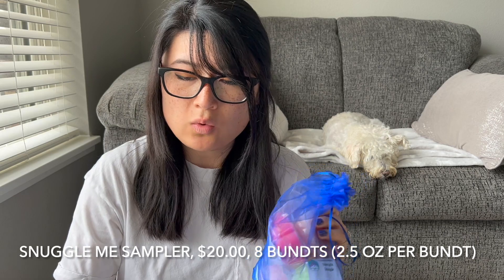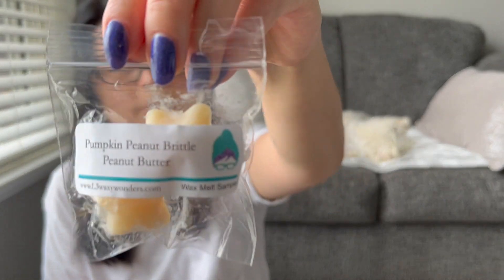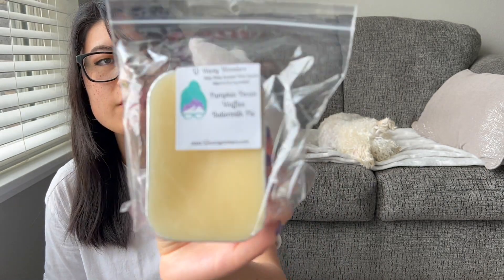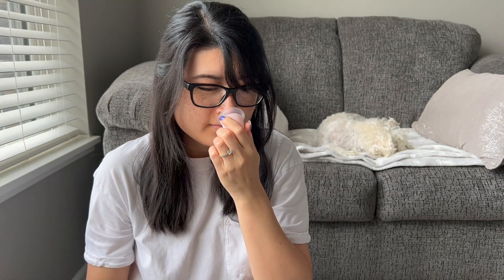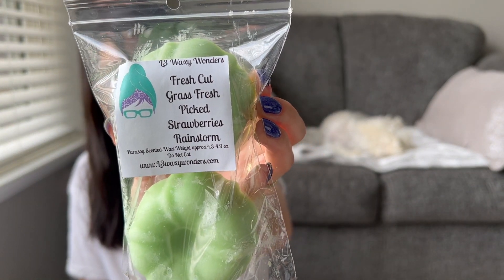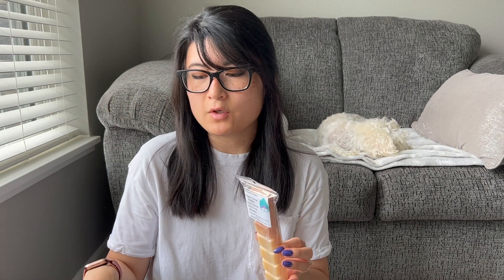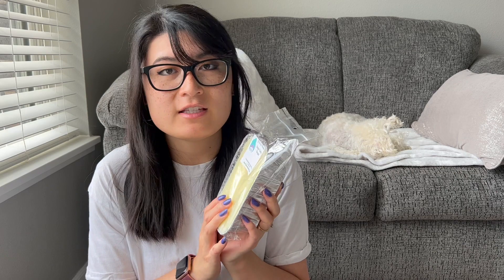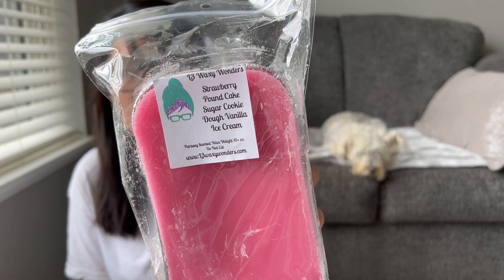L3 Combined Haul - April Pre-Order + June RTS!!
Hi everyone, today I am sharing an L3 combined haul from the April 2022 preorder as well as their most recent RTS from June 3rd. 🥰

🌸🌸April 2022 Preorder🌸🌸
Snuggle Me Sampler (Snuggle Laundry) $20.00, 8 Bundts (2.5 oz per bundt)
1. Downy April Fresh Pink Sugar Snuggle
2. Lemon Curd Snuggle Clothes Pins
3. Pink Berry Tonka Bean Snuggle
4. Fresh Picked Strawberry Snuggle Gain Island Fresh
5. Watermelon Spincycle Snuggle
6. Cotton Candy Craze Snuggle
7. Gain Lemon Sugar Fresh Cut Grass Snuggle
8. Mallo Fluff Snuggle Blue Raspberry Jello

Bitty Betty, 5 oz, $6.60
~Buttermilk Pie- Buttermilk Pie is Vanilla Custard Sugar Cookie Crème Brulee Pie Crust
~Fresh Picked Strawberries
~Lemon Curd
~Pumpkin Pecan Waffles
~Pumpkin Pecan Waffles Buttermilk Pie
~Sugar Cookie Royale
~Sugar Corn Pudding the Burrow
~White Elephant Exchange Zucchini Bread Pumpkin Pecan Waffles Cream Cheese Frosting (Powdered Donuts Vanilla Wafers White Cake Vanilla Frosting)
~Zucchini Bread
~Zucchini Bread Sugar Corn Pudding Buttermilk Pie

🌺🌺RTS from 6/3/22🌺🌺
4 Pack Fluted Tarts, 4.5 oz, $4.95
~Strawberry White Cake Fresh Picked Strawberries Strawberry Sugar

2 Pack Bundts, 4.3-4.9 oz, $5.00
~Almond Cookies with the Clauses (Santa’s on Keto Mrs Claus Cookies and Sugar Milk)
~Fresh Cut Grass Fresh Picked Strawberries Rainstorm
~Sugared Corn Pudding Brown Sugar Pound Cake Zucchini Bread

Boujee Bars, 3.25 oz, $3.95
~Blueberry Cobbler Birthday Cake
~Blueberry Muffin Strawberry Pound Cake
~Fruit Loop Cheesecake
~Pumpkin Pecan Waffles Zucchini Bread Don’t Cross Streams
~Santa’s on Keto- Vanilla ice cream Vanilla Wafer Vanilla Cookies & Brown Sugar Butter Cookies
~Strawberry Ice Cream Scoop Bread
~Strawberry Pound Cake Brown Sugar Pound Cake Zucchini Bread
~Strawberry Sugar Cookie
~Sun Washed Linen Strawberry Sugar

Basic Betty, 12-15 oz, $14.75
~Fat Bottom Girls Santa’s on Keto- Cupcakes at Tiffanies Don’t Cross Streams and Sweet Vanilla Spun Sugar Vanilla ice cream Vanilla Wafer Vanilla Cookies & Brown Sugar Butter Cookies
~Pumpkin Pecan Waffles Sugar Cookie Royale Zucchini Bread
~Strawberry Jam Cream Cheese Frosting Sugared Shortbread
~Strawberry Pound Cake Summer Scoops Sugar Cookie Dough Waffle Cone
~Sugar Cookie Royale
~Sugar Cookie Royale Zucchini Bread
~Strawberry Pound Cake Sugar Cookie Dough Vanilla Ice Cream